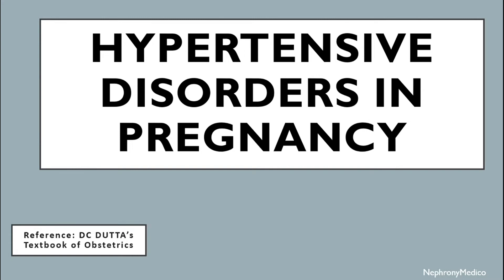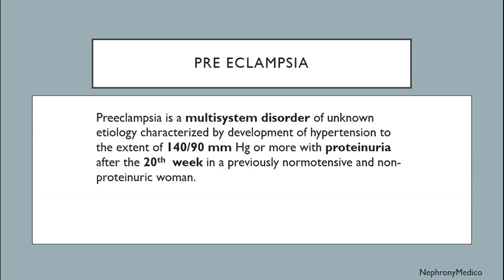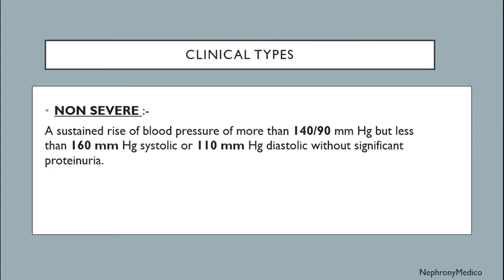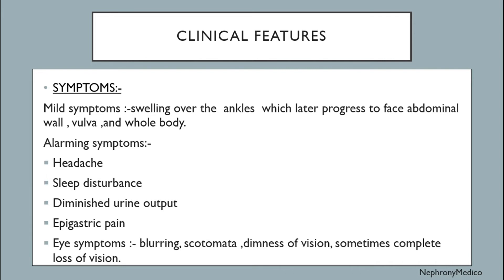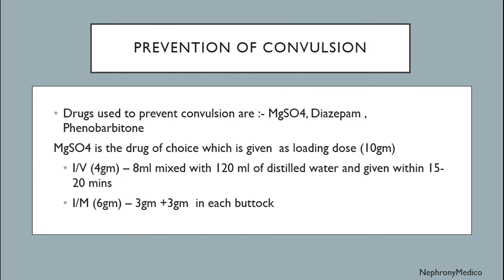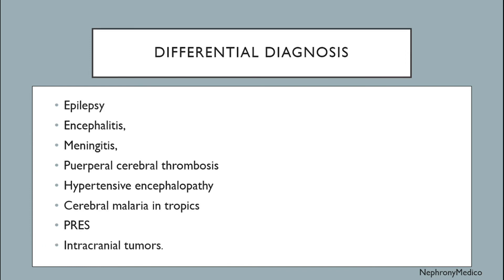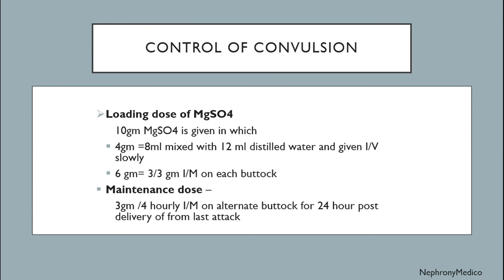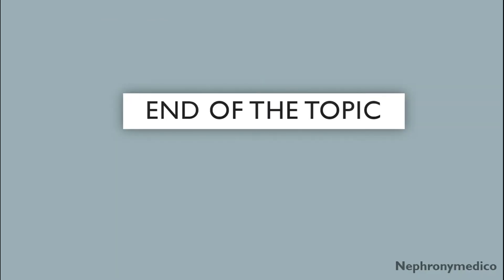Hypertensive Disorders in Pregnancy | Obs & Gynae | Rapid Revision | DC Dutta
This a Short video on Hypertensive disorders in pregnancy for rapid revision before your exams.

From Below here are the tags (ignore them):
USMLE
PLAB
NMCLE
FCPS
NEET PG
Marrow
Dr Najeeb
Surgery
ulcer
short course
rapid revision
simple video
easy to understand
clear audio
SRB Book
Easy Medical
Easy Medico
Medico